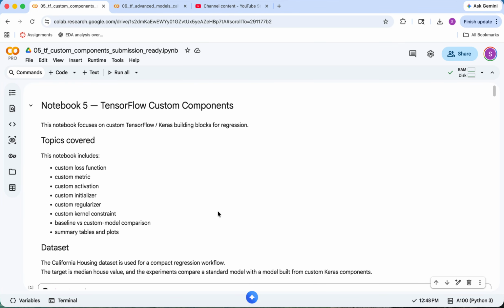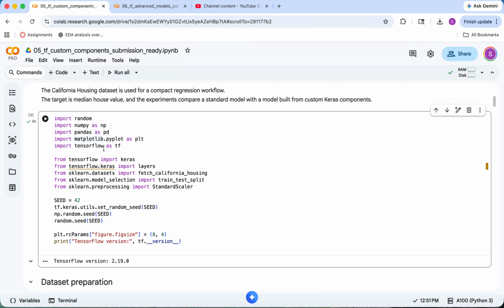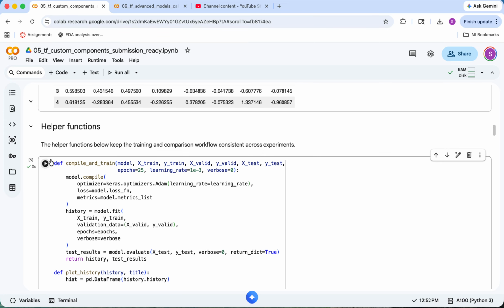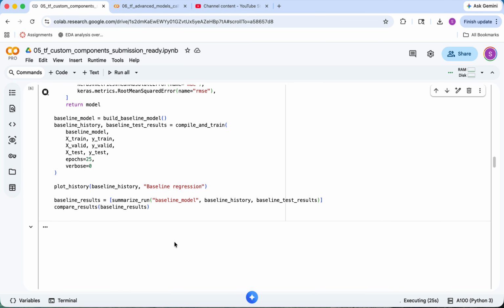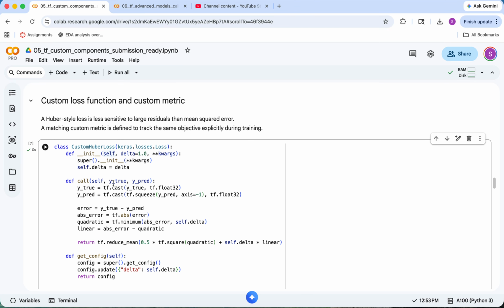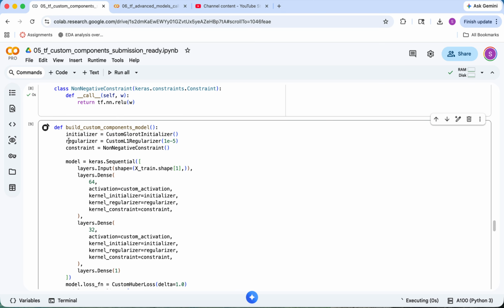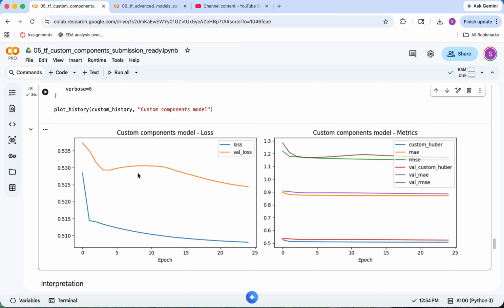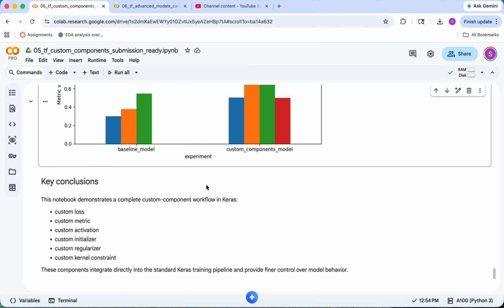05_tf_custom_components_submission